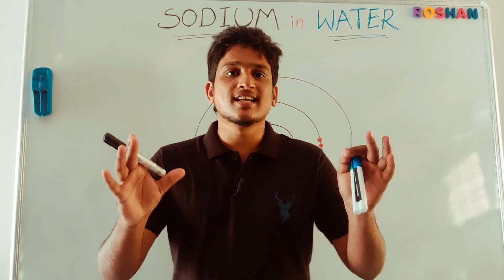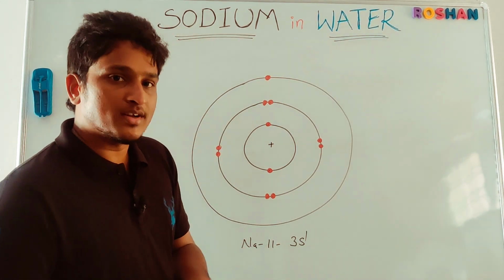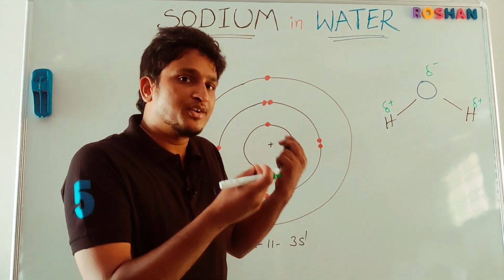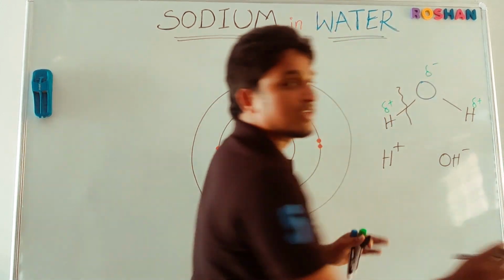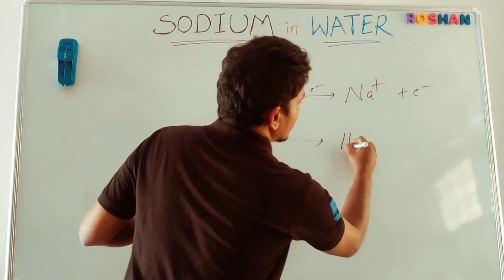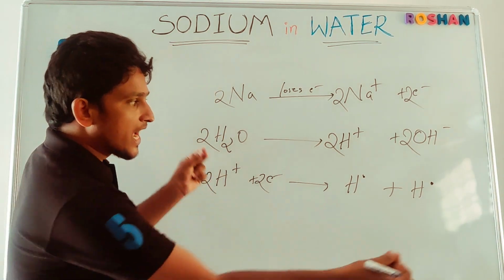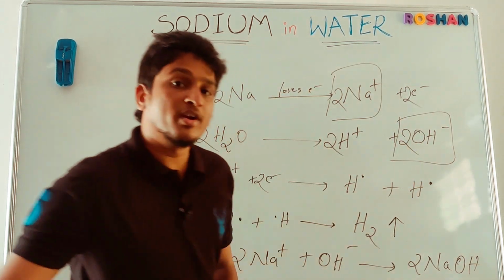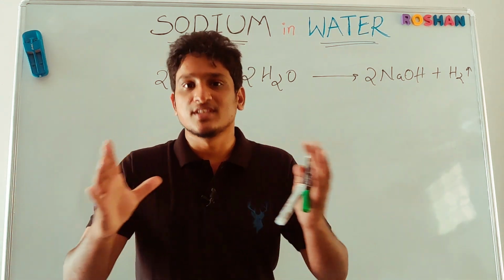Internet's Most Crazy Reaction || SODIUM in WATER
Credits :
Crazy XYZ
Elias Experiments
THE PATTON FAMILY
North Carolina School of Science and Mathematics